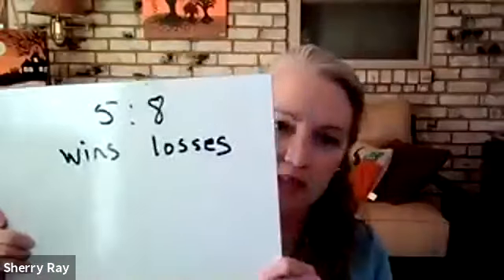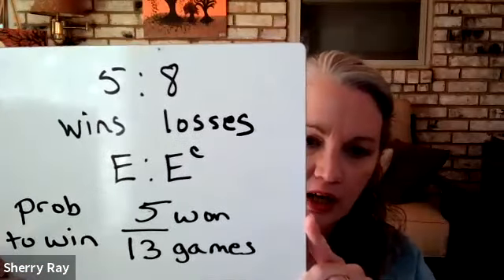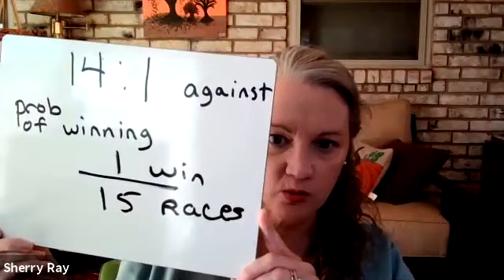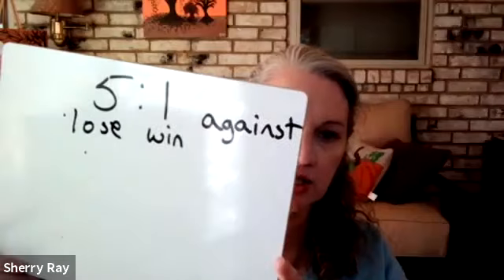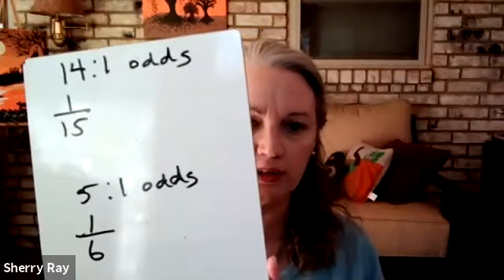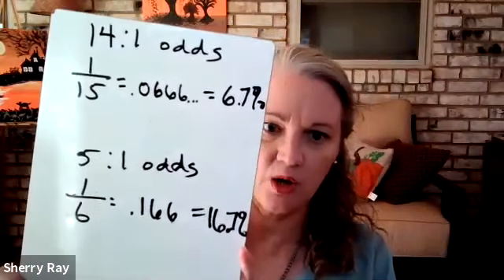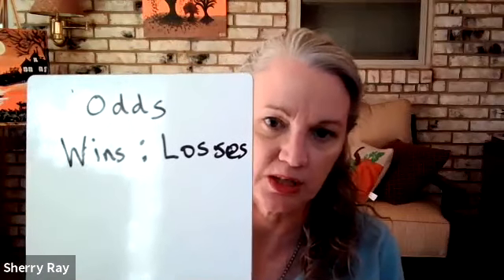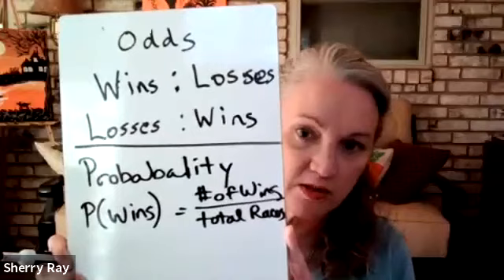Difference between Odds & Probability